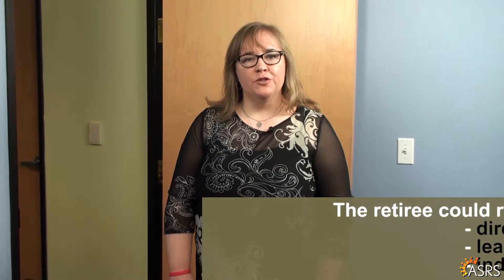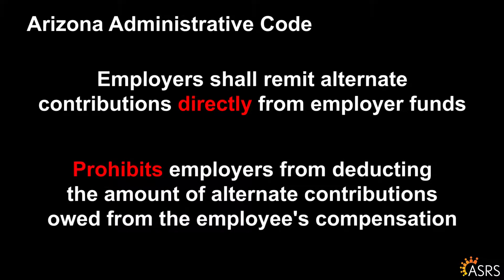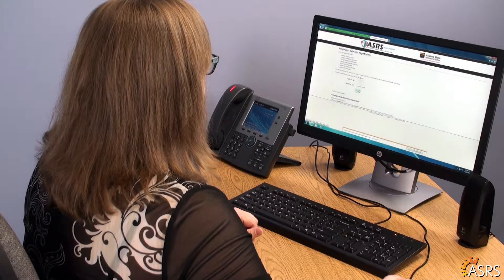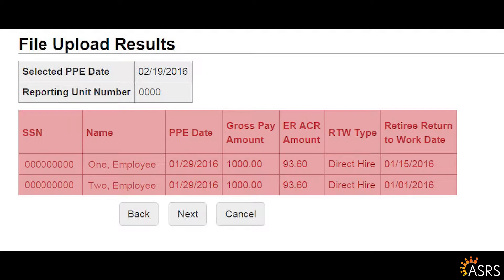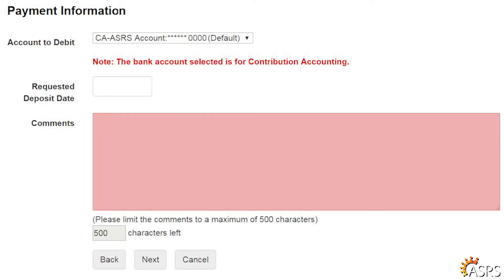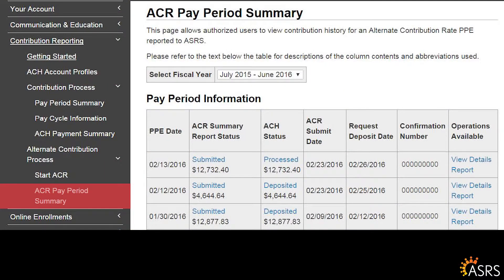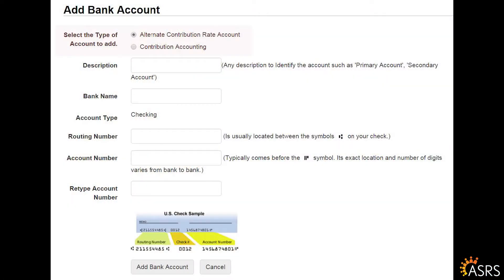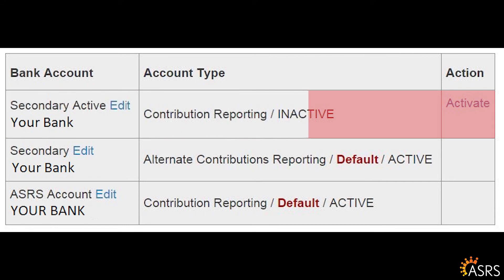Alternate Contribution Rate Reporting - Employer Tutorial (Rev. Oct 2019)